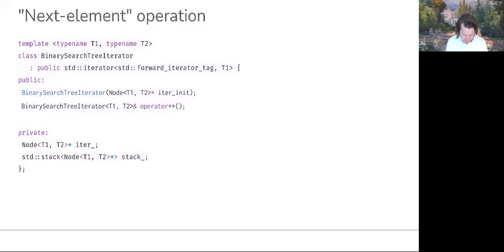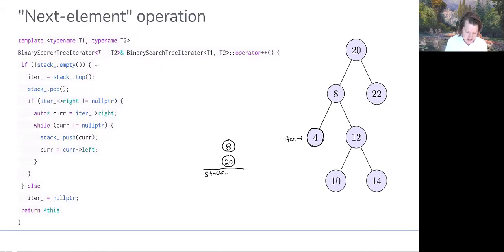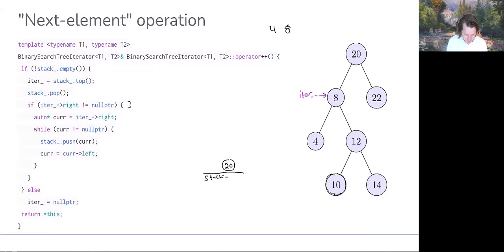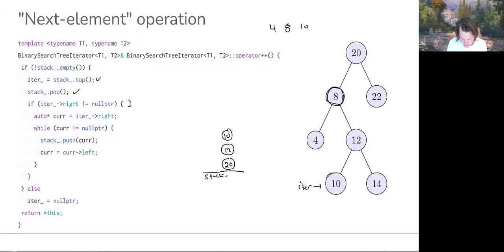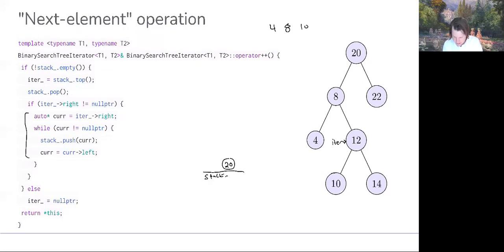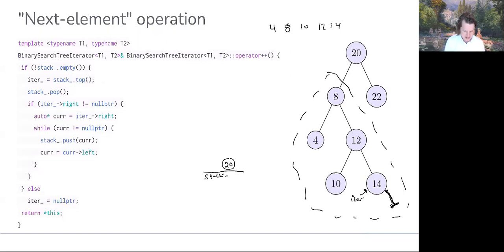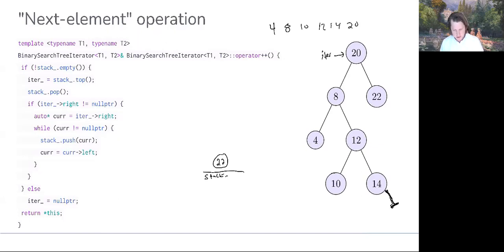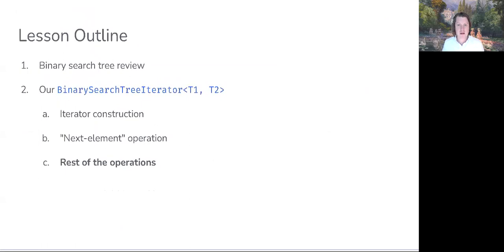0416: "Next-element" operation